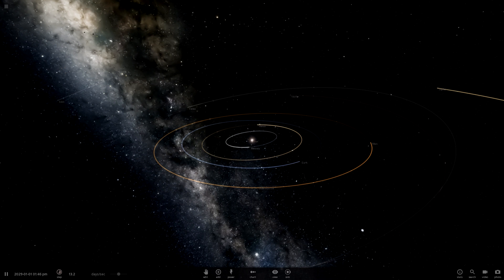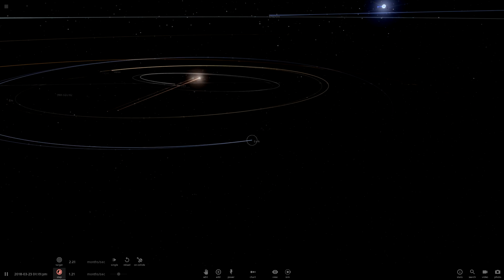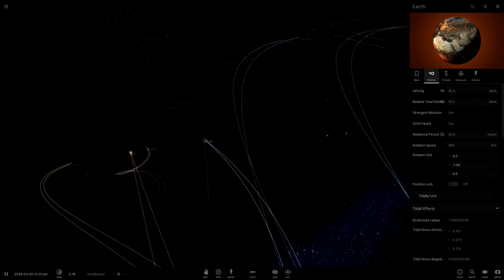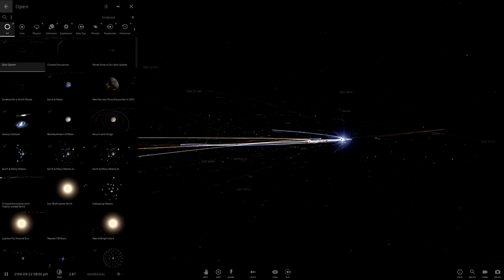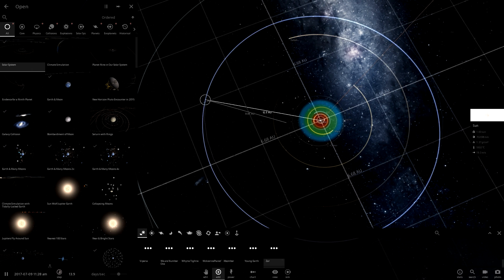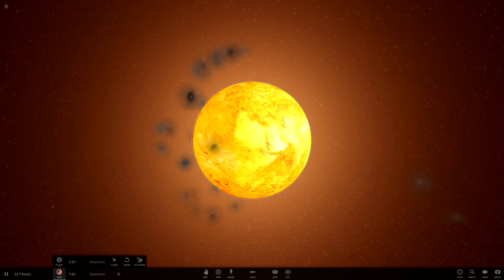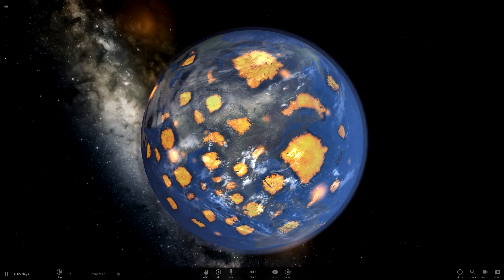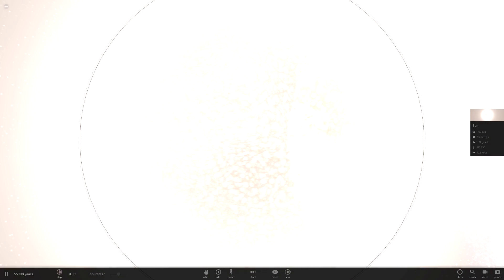CRATERS AND COLLISIONS! - Universe Sandbox 2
We do some sub suggestions and mess around with explosions, climate, and collisions!

PC Specs:

i5-4690k
16GB G.SKILL ARES 2400mhz